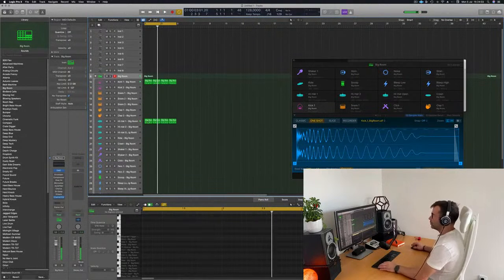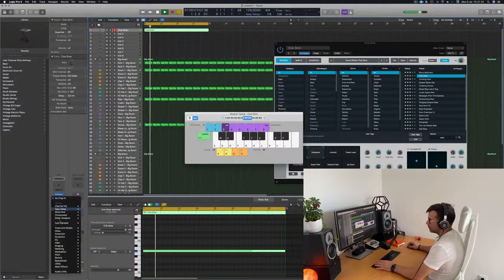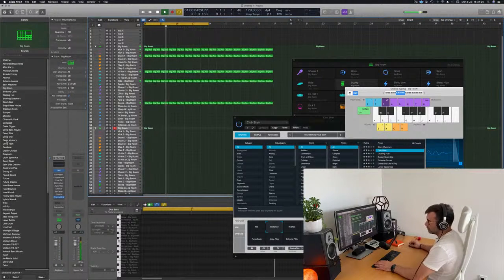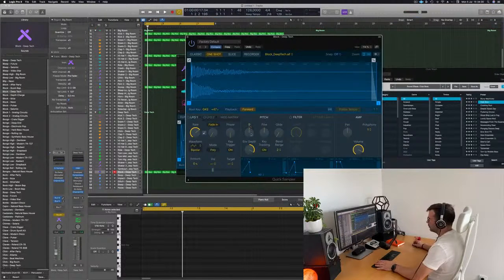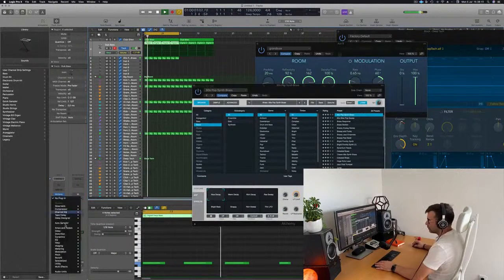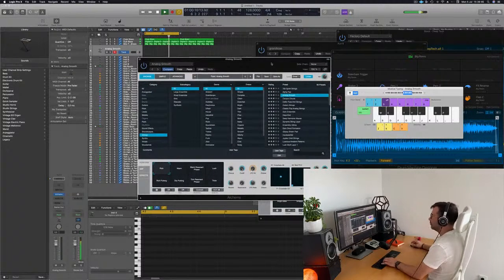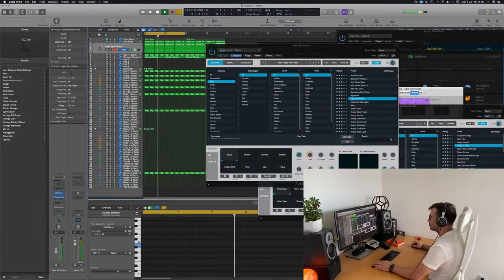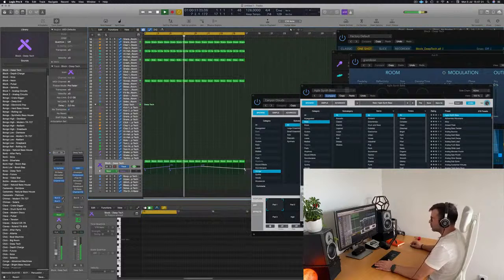😃 How to make Big Room Techno | Live Electronic Music Tutorial 247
Learn how to make big room techno music from scratch by watching our free live tutorial and study the Logic Pro X Template from the session to practice what you have learned. The Live Electronic Music Tutorials give everyone the opportunity to learn music production at their own pace anytime anywhere. Unlock the secrets of electronic music now.

We smash into episode 247 of our Live Electronic Music Tutorials looking to make a Big Room Techno track that will be powerful and intense to rock the techno crowds. The recipe is simple, big drums, huge sub bass and blowing sirens with evolving sounds.

Chapters:

0:00 How to make a Big Room Techno Song
1:42 Programing and designing the drums
4:25 We begin with a huge siren sound!
7:04 Composing a sub bass track
10:55 Creating a tech “blocks” sequence
14:29 Creating an evolving string sequence
18:20 Creating a high pitch string sound
19:49 Adding a second bass layer for the main groove
23:55 Working on the mixdown